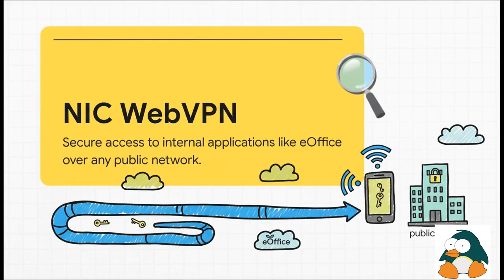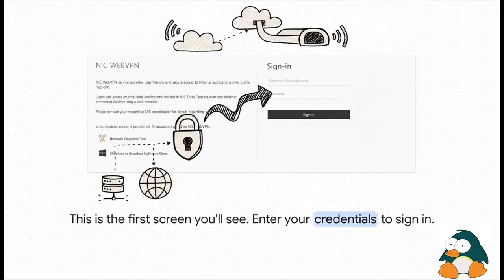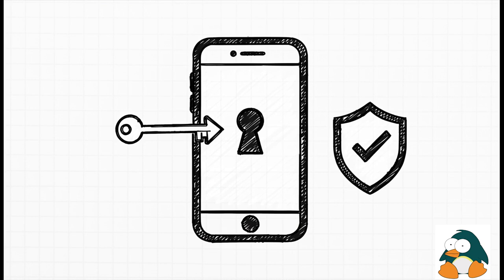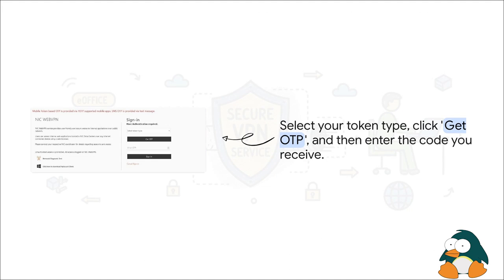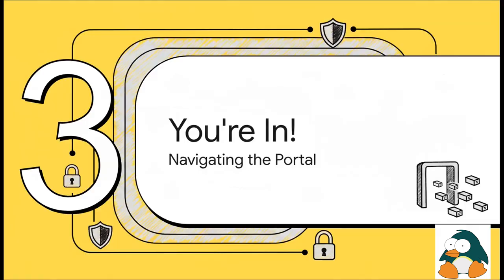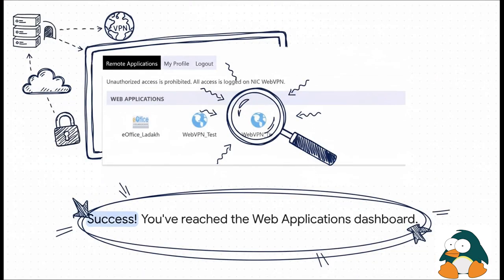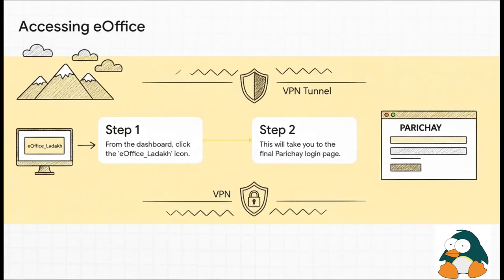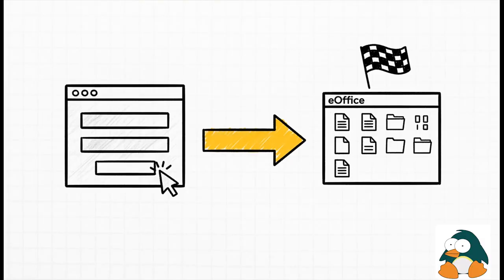VPN Explained in 2 Minutes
In this video, we explain how a VPN works, why you should use it, and how it keeps your data secure while browsing, streaming, gaming, or working remotely. Learn the benefits, real-world use cases, and the best tips to stay safe online.